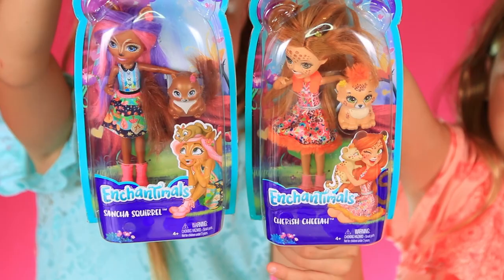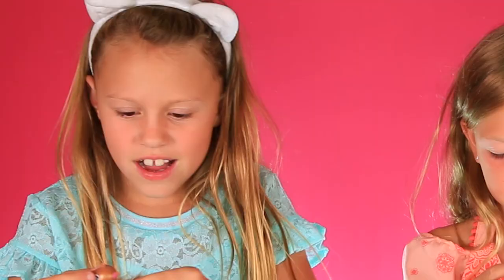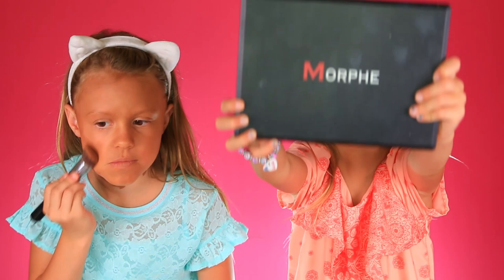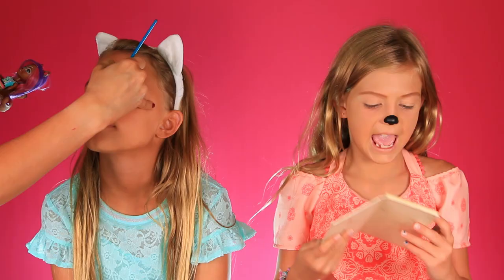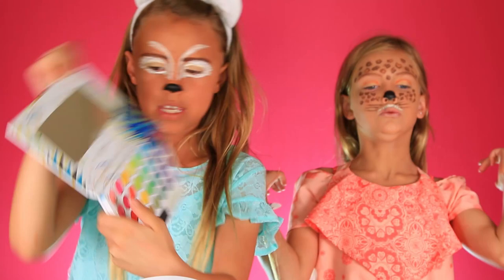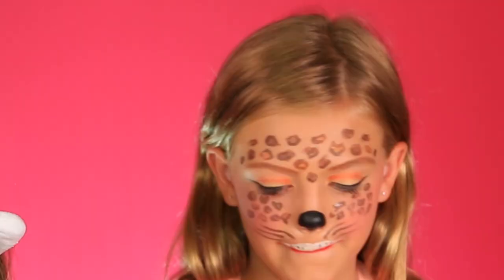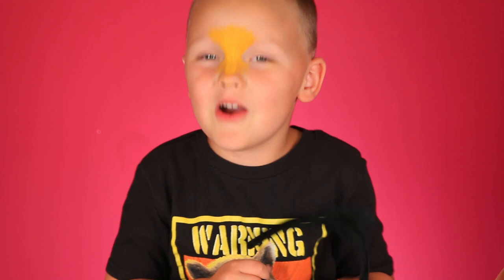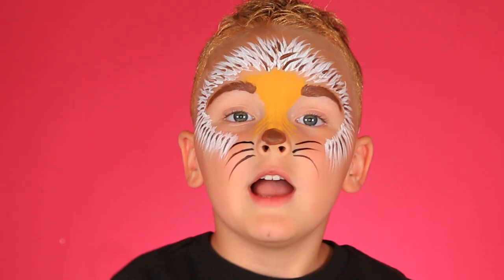Animal Enchantimals Makeup and Costumes! Squirrel, Hedgehog, Cheetah Makeup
I love dressing up in animal makeup and costumes! Today we will show you cheetah makeup, squirrel makeup, and a cute hedgehog face paint! We are dressing up like Enchantimals from Matell! When I saw these cute toys and their fun face paint makeup, I really wanted to do face paint like the Enchantimals! Animal face paint for kids is so fun to do and is a great costume for any occasion!

I was given these Enchantimals as free product from Mattel.

XOXO Daya

Send Us Stuff:
The Daya Daily

Here are the costumes we got

*This channel is run by parents! All comments are monitored to keep The Daya Daily a safe, family friendly channel! This is not a sponsored video, but some products were sent as free product from Mattel.